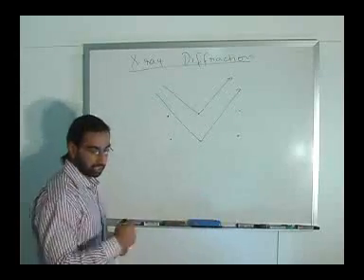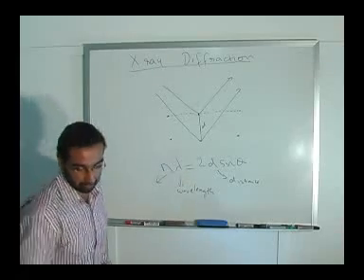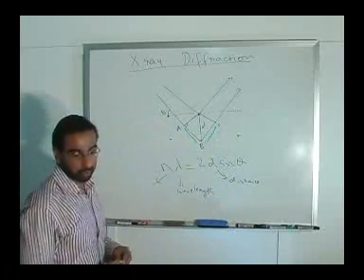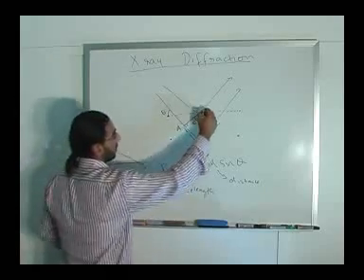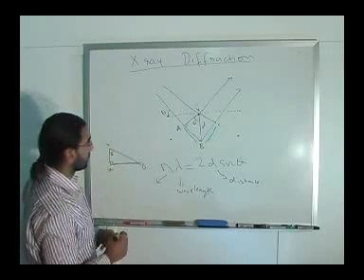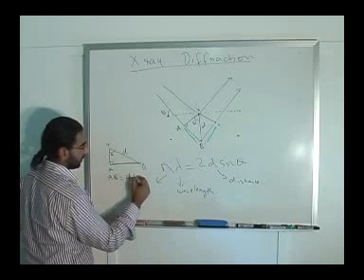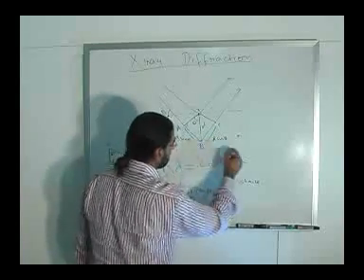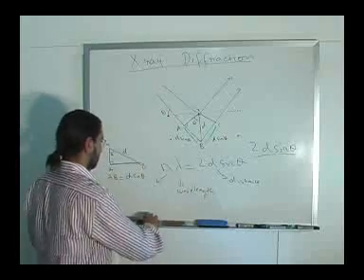Braggs XRay Diffraction